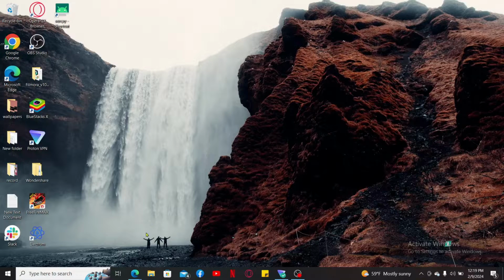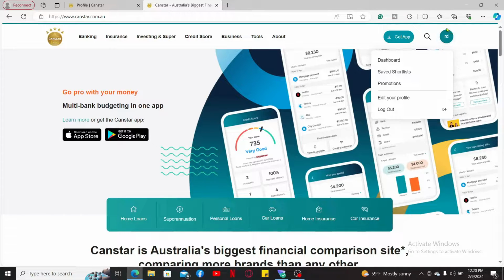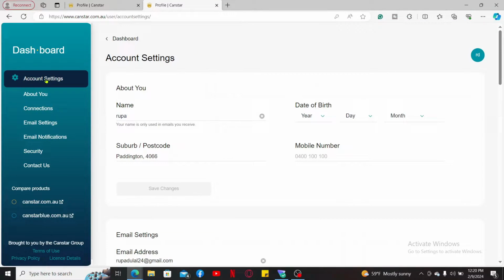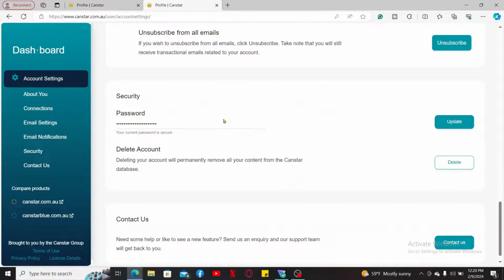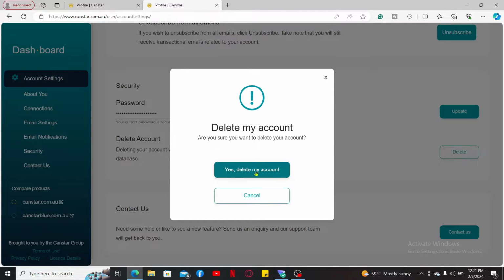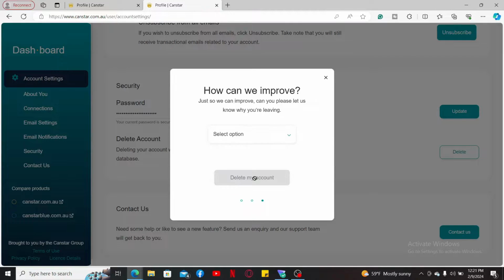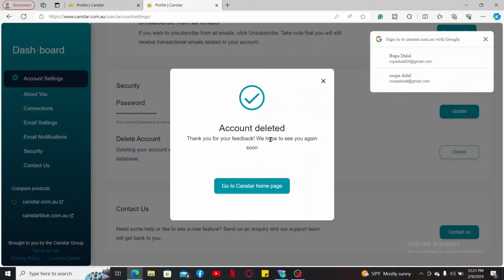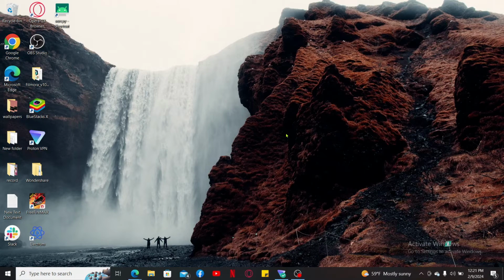How to Delete Canstar Account 2024? Remove Canstar Account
If you've decided to part ways with Canstar, follow our straightforward guide on how to delete Canstar account. We'll take you through the necessary steps to ensure a smooth Canstar account closure process. From accessing account settings to confirming your decision, our tutorial provides clear instructions for a hassle-free deletion.
Watch now and bid farewell to your Canstar account responsibly. Remember, once deleted, your data may be irretrievable, so make sure it's the right decision for you.